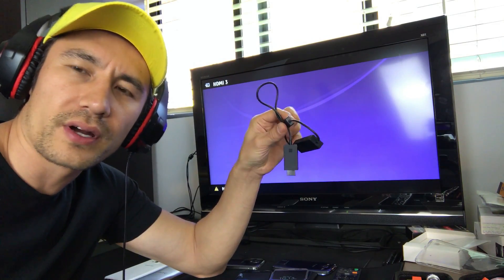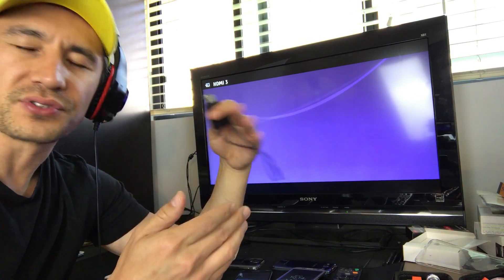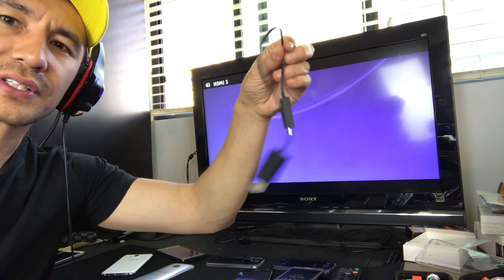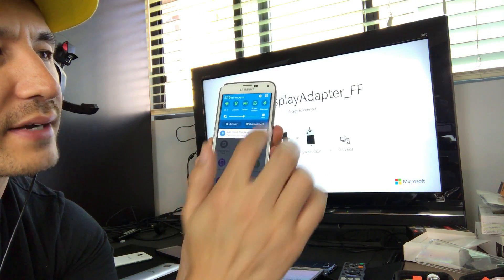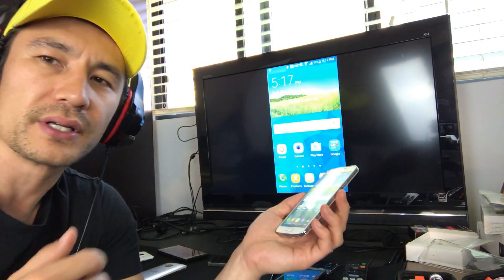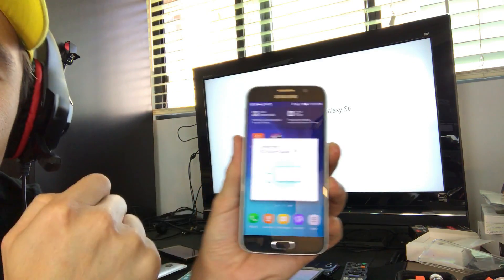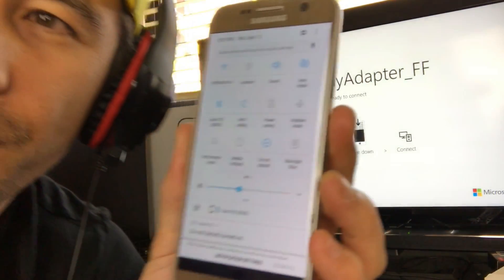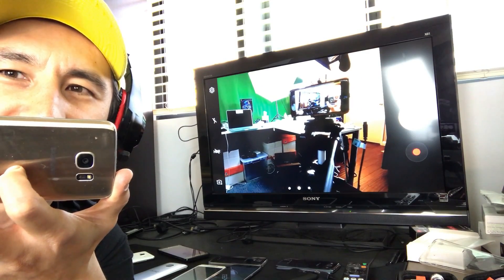Galaxy S & Note Phones: How to Screen Mirror to TV (Microsoft Wireless Display Adapter)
Note that if you have a Samsung Galaxy J series phone you will not be able to use this MS wireless display adapter because the J series phones do not support miracast.

If you have any questions about mirroring with pretty much any other device please let me know.

Microsoft Wireless Display Adapter